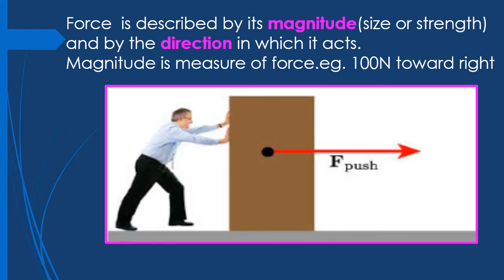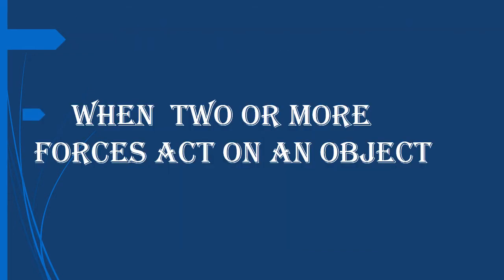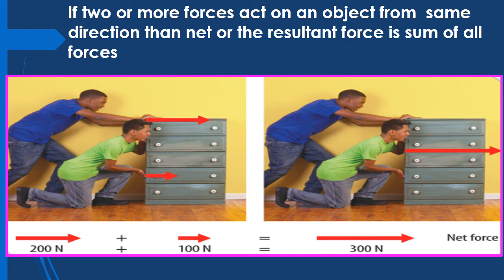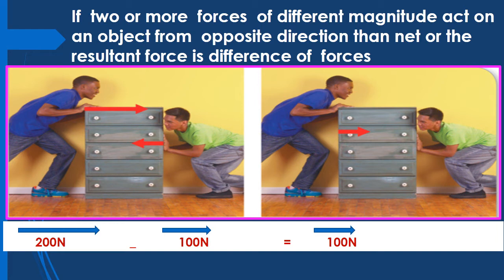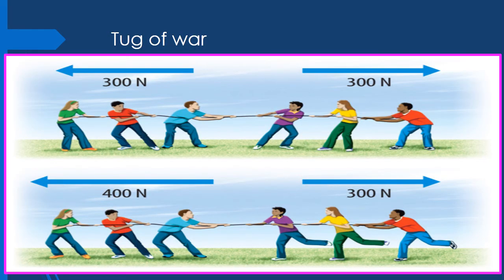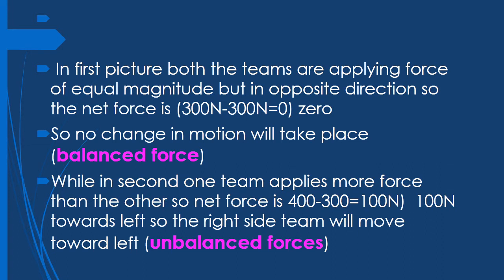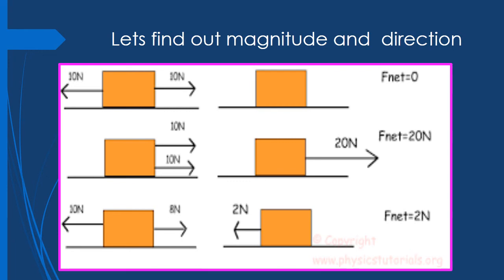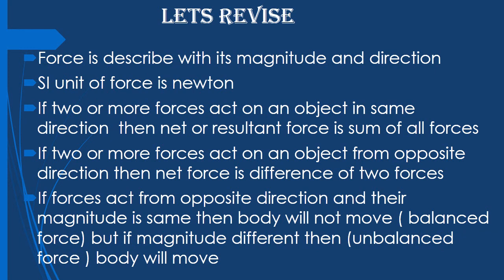Force and pressure ( 2)